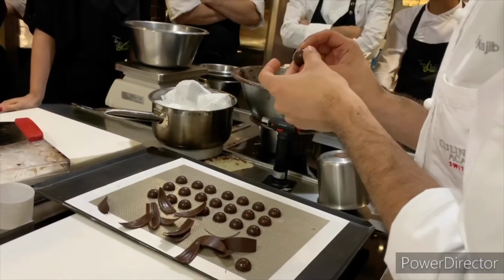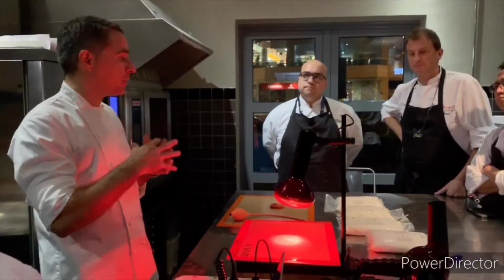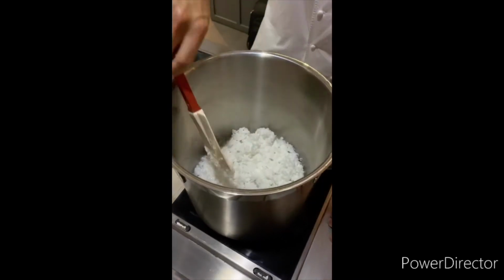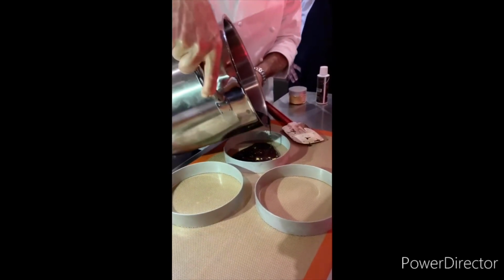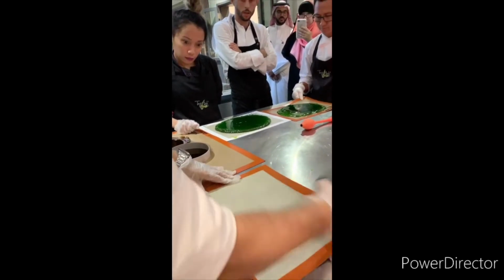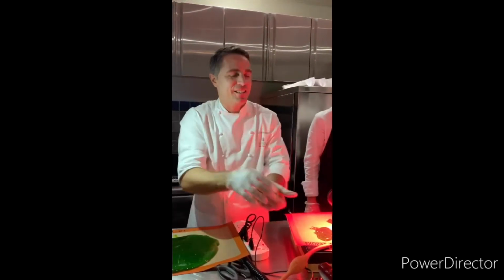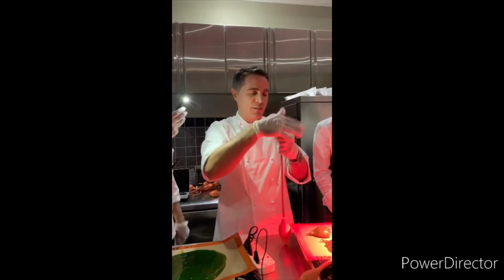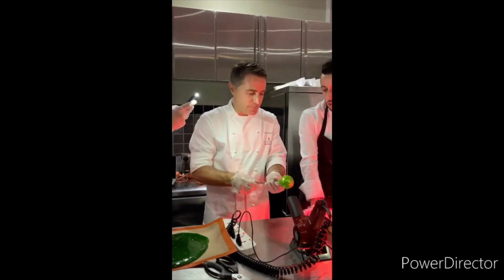Chocolate and Sugar MasterClass DUBAI, UNITED ARAB EMIRATES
Sharing a short video about my chocolate and sugar workshop in Dubai, UAE conducted by my former Swiss pastry chef with SEG and TOP CHEF DUBAI.